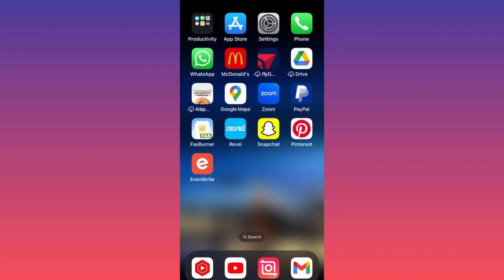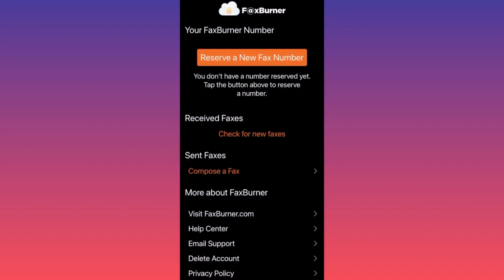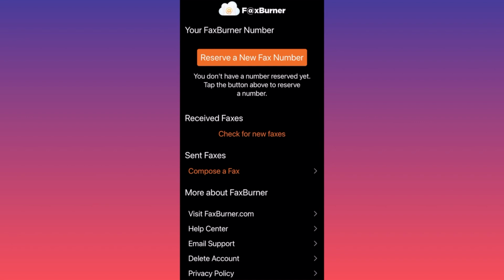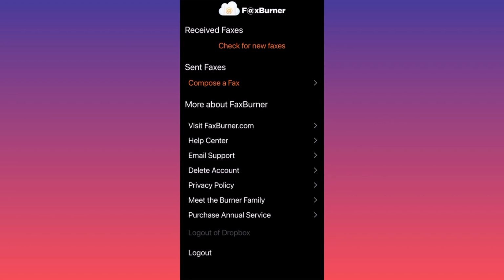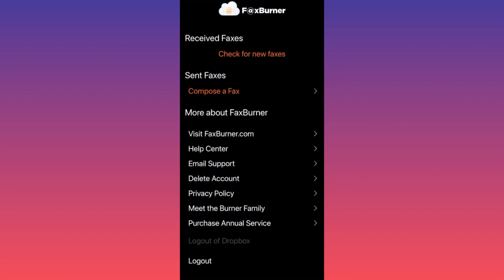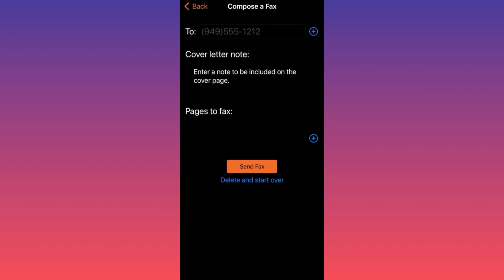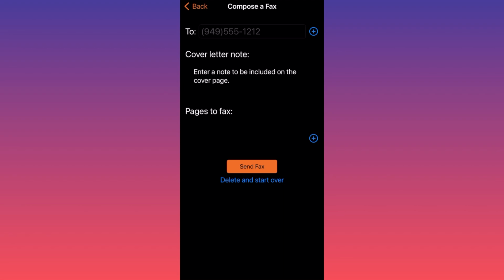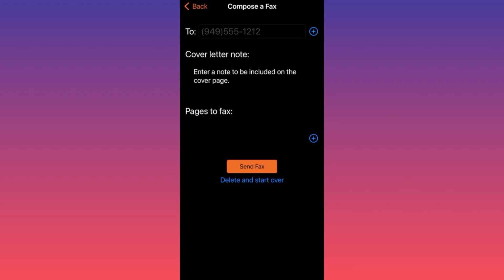Free fax online | How to send a fax in 2025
In this how to send a fax tutorial video you will learn how to send a fax without fax machine and how to send a fax from iphone as well as how to fax online free and free online fax service.  In this tutorial video on sending a fax, you will be guided on how to send a fax without a fax machine, including methods for sending a fax from an iPhone. The tutorial also covers how to fax online for free and introduces free online fax services. Learn the steps and techniques for sending faxes through various methods in this informative tutorial.

📚Elon Musk's Secrets to Success:

📚Maximize Results with GPT-3: